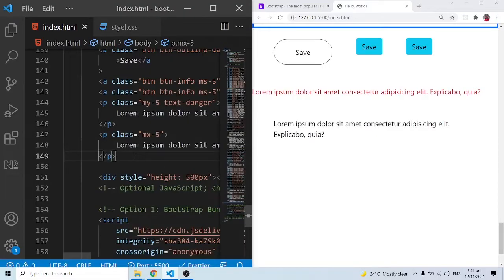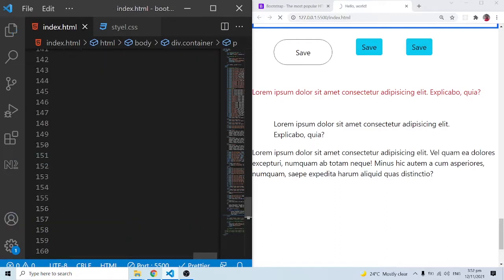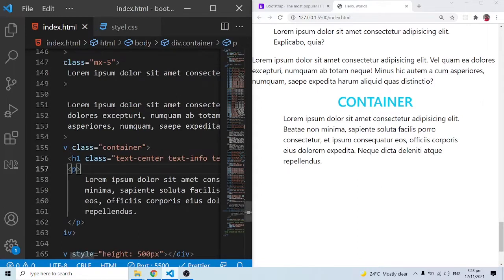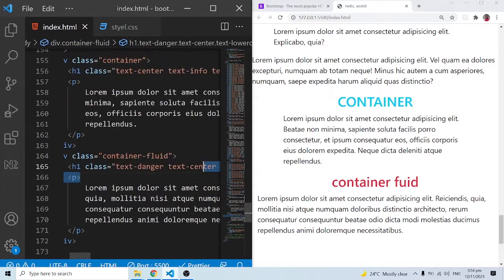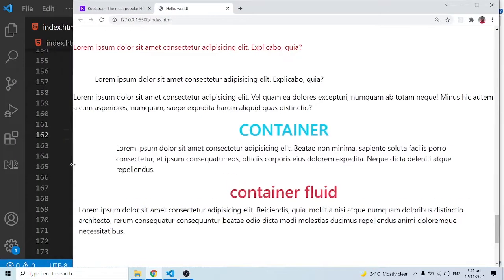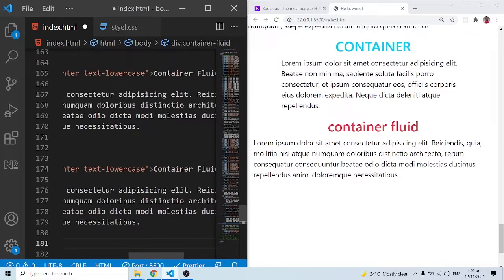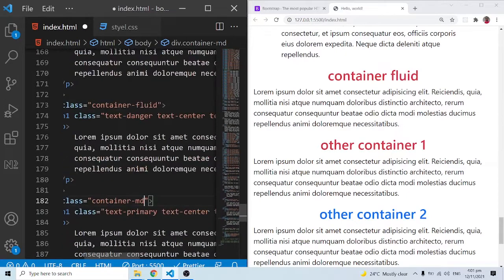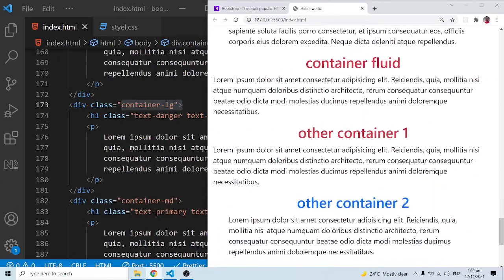Bootstrap 5 Crash Course Tutorial #6 - Containers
In this series of videos, we will learn Bootstrap 5. In this video you will learn how to make use of the Bootstrap 5 Containers.